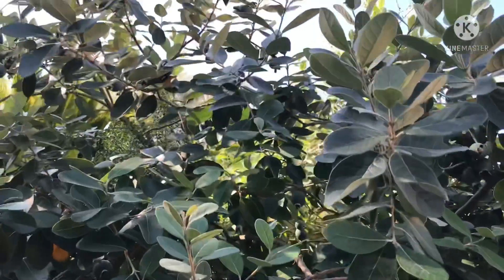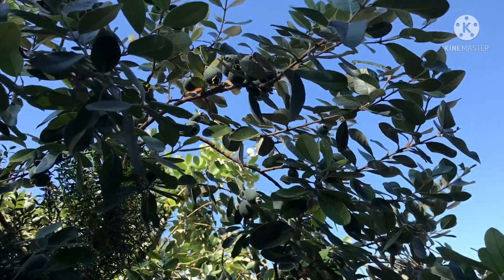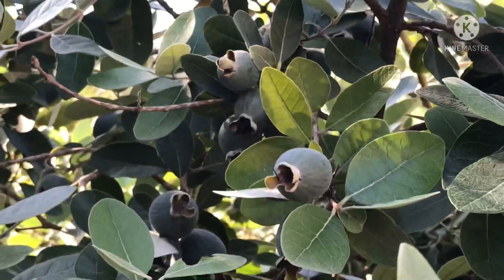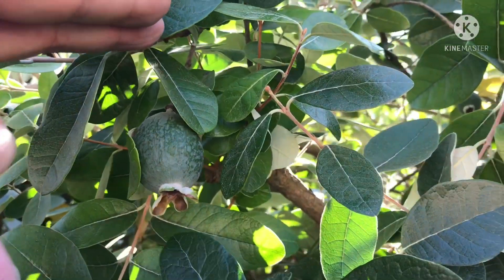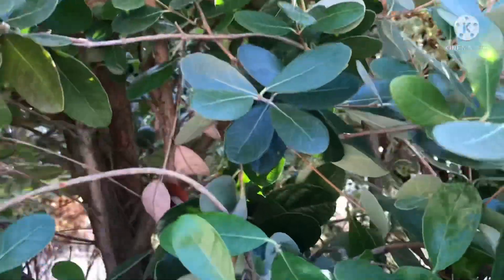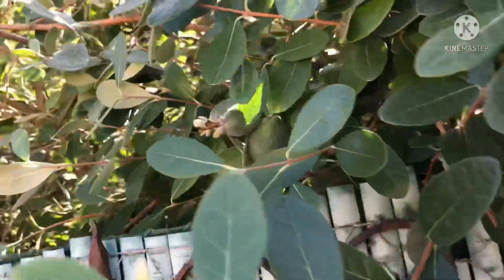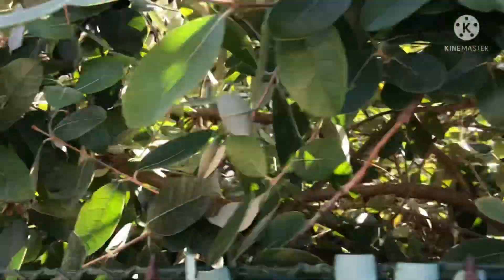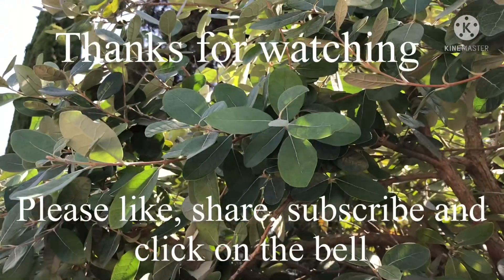Feijoa / Pineapple Guava fruiting in South of France